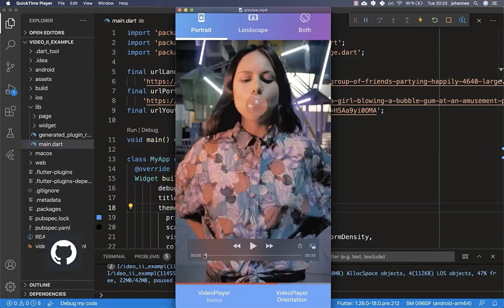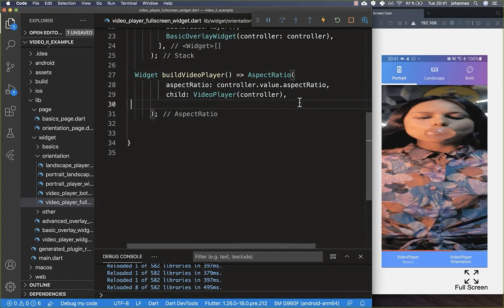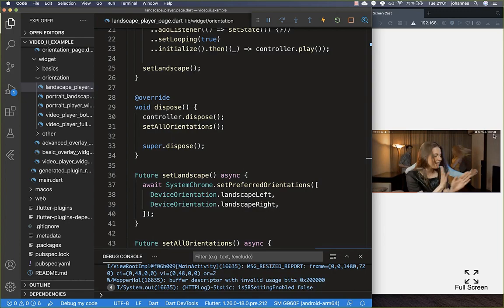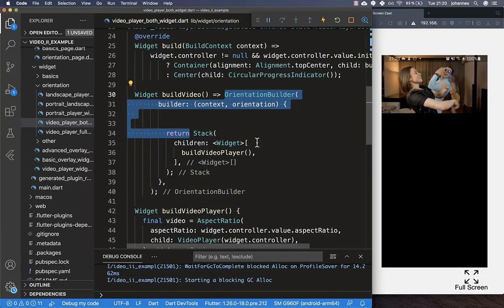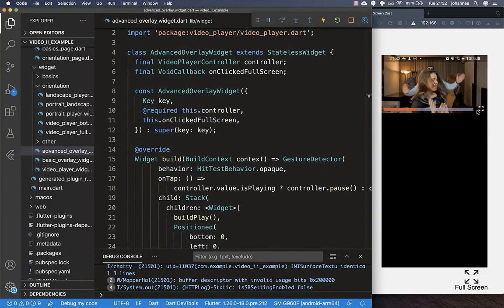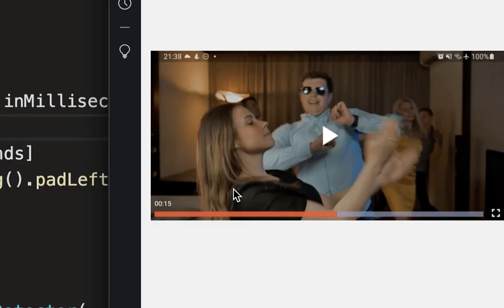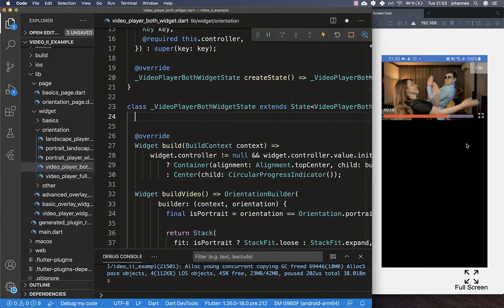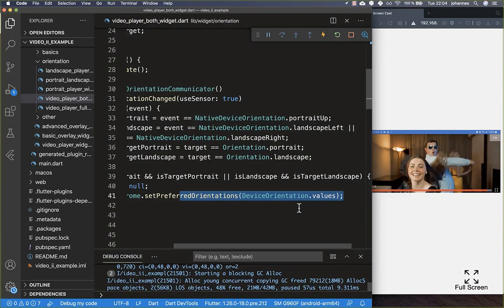Flutter Tutorial - Video Player - Fullscreen, Portrait & Landscape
Rotate the Flutter Video Player in fullscreen by tapping the fullscreen button or rotate the device to Landscape & Portrait.

TIMELINE
0:00 Introduction Fullscreen Video Player
0:42 Portrait Fullscreen Video Player
4:35 Landscape Fullscreen Video Player
6:05 Improve Landscape Video Player
6:54 Prevent Video From Sleeping
7:45 Switch Video Between Portrait & Landscape
10:51 Switch Orientation by Fullscreen Button
13:09 Display Video Position
14:40 Change Video Speed
17:13 YouTube Portrait & Landscape Video Player